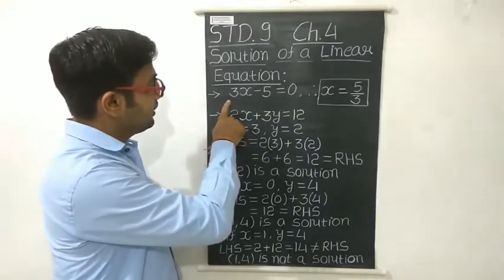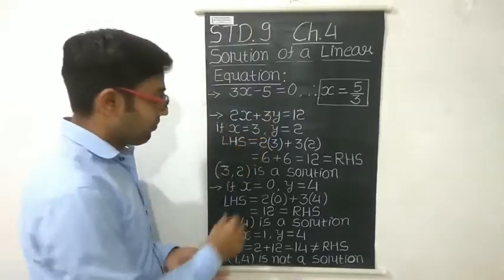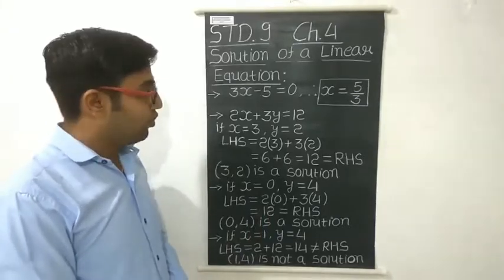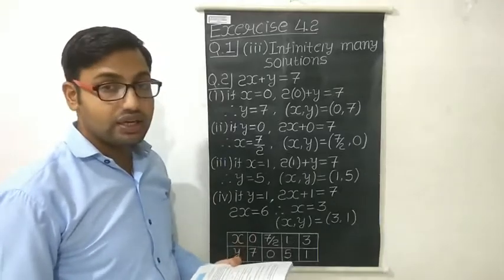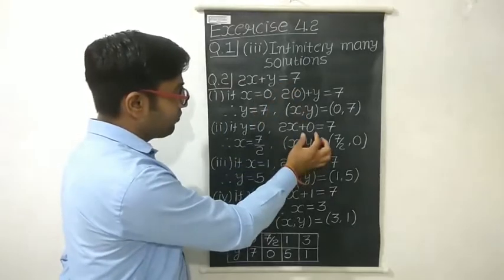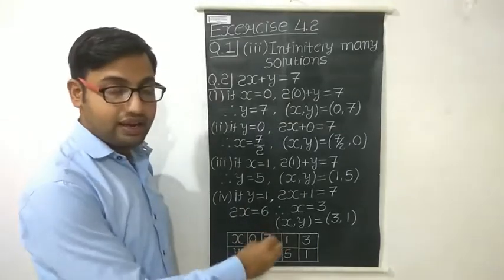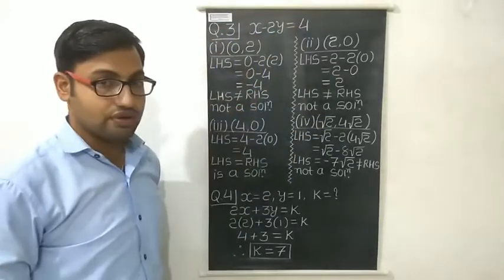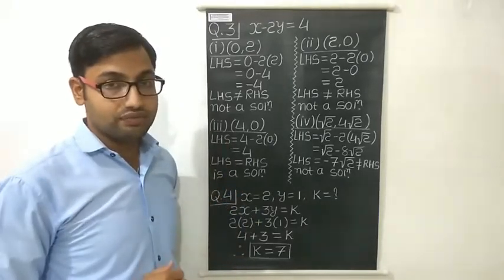Std.9 | Ch.4 | Solution of a Linear Equation